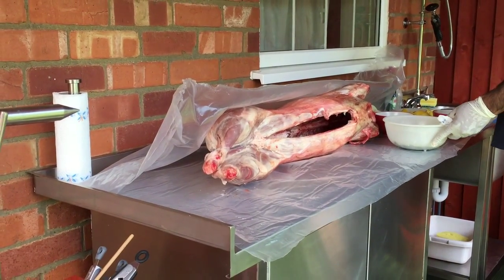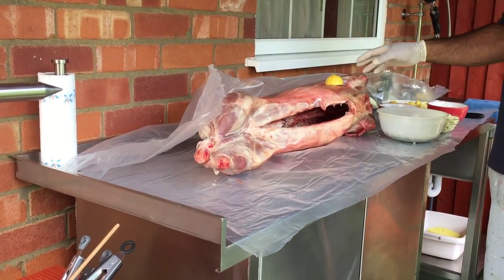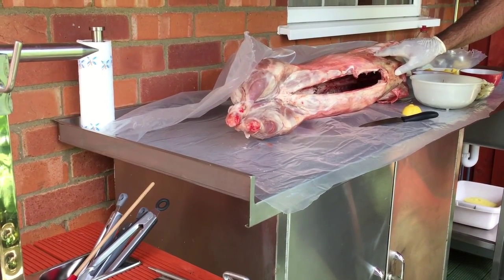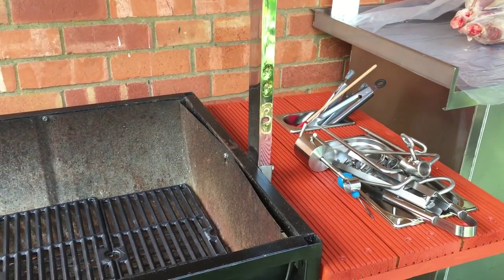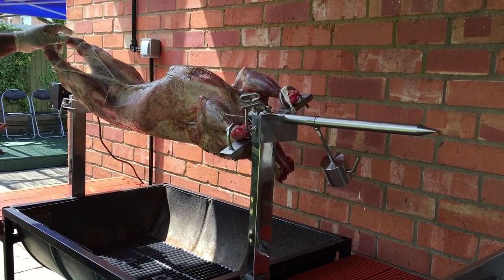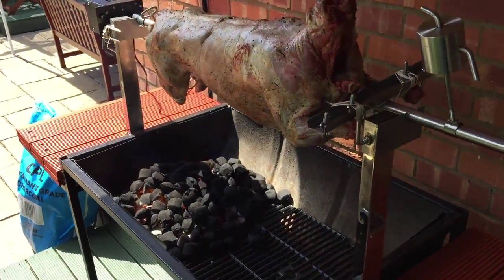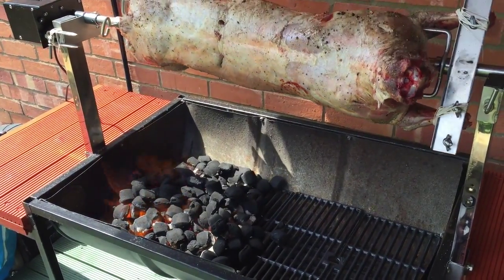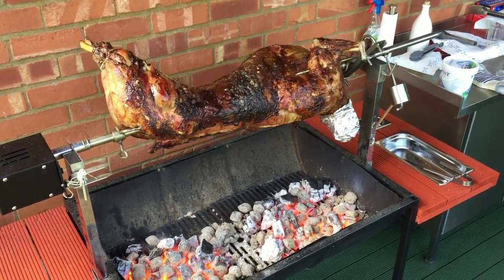Whole Lamb Spit Roast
Short follow-up video on spit roasting a whole 30lb lamb over a charcoal BBQ